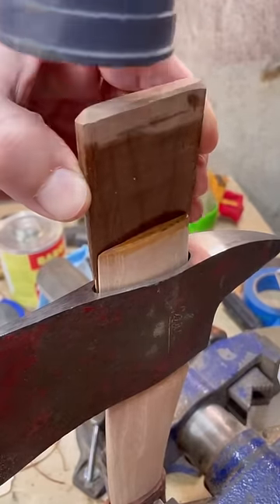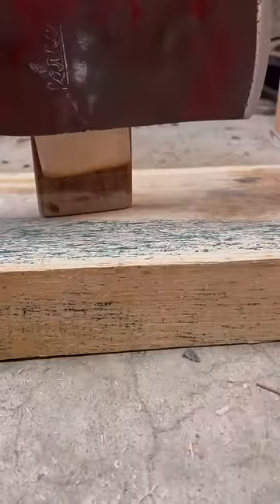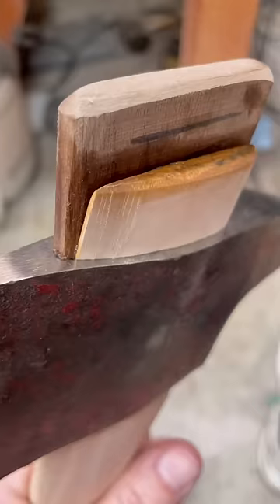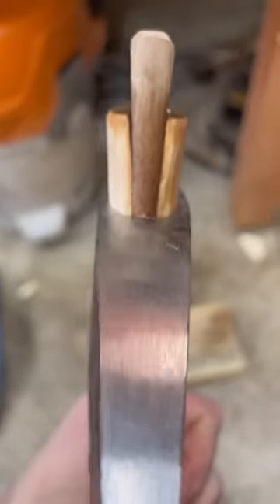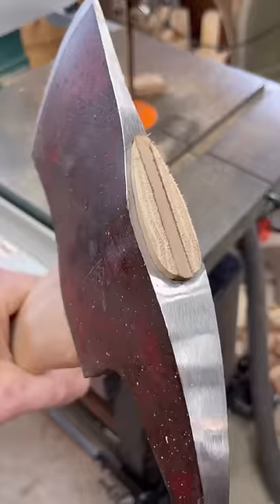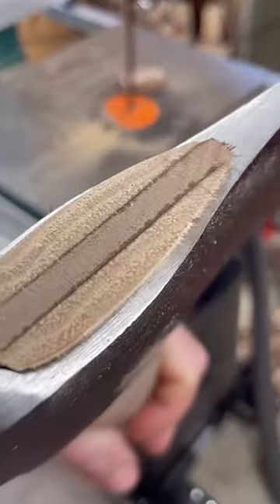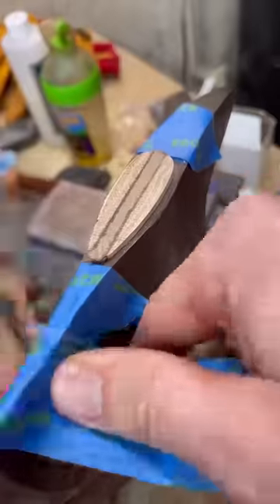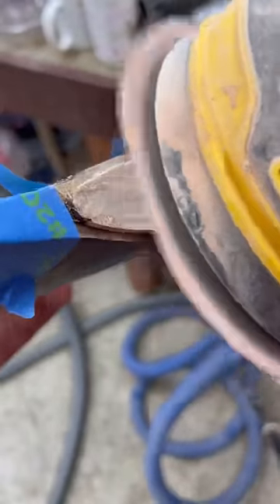Wedging Warren School Bus Fireman’s Axe - Vehicle tool!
This is a vintage Warren School Bus Fireman's Axe.  It's a great sized axe for a vehicle for emergency or overlanding.